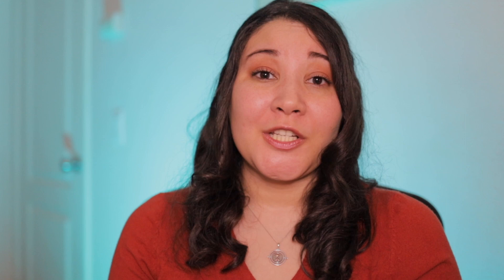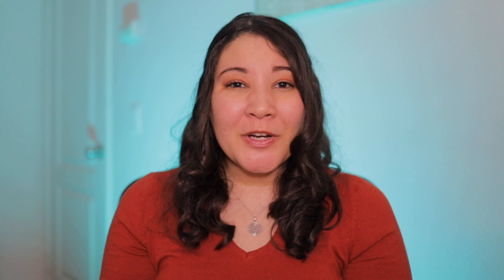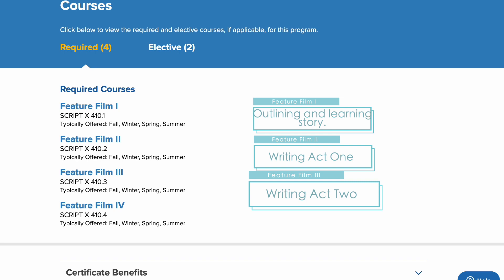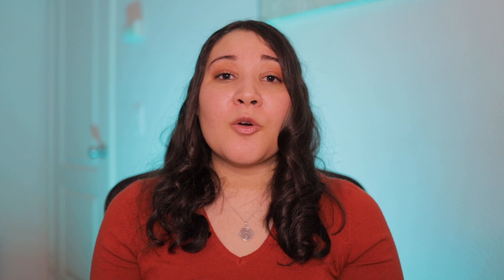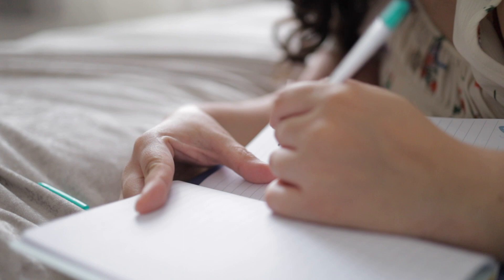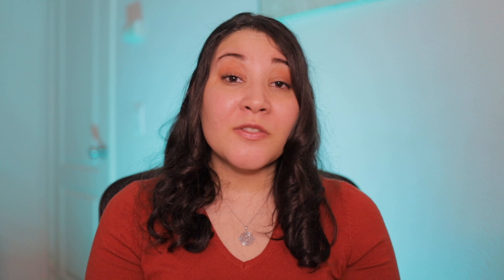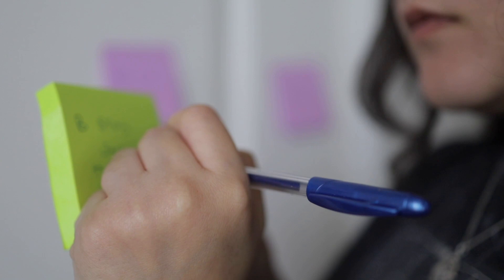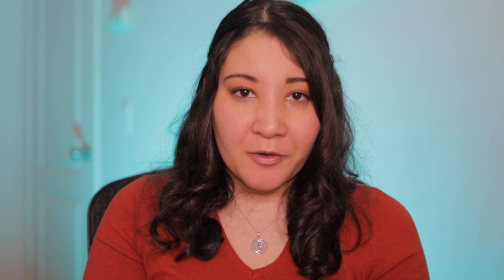Feature Film I Review | UCLA EXT Screenwriting Program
Hello Scribes! I finally took the UCLA EXT Feature Film I course  recently, which is part of two Screenwriting Certificate programs. Here I talk about what I learned in my course specifically and what I thought about the class.

📒Clever Fox Goal Planner

Arc Studio: Use my link to get $30 off of any Arc Studio Pro Subscription

RECOMMENEDED:
🎞Cut To The Chase - UCLA Writers Program Book

ABOUT ME:
Hi! I am Pika Lee, a writer and filmmaker who graduated with a degree in Video Production and continued studies at UCLA Extension Program in Screenwriting. I have worked in the film industry for over eight years in various positions below the line. I create videos for creatives in the writing field who want to learn about the business of writing and storytelling development.